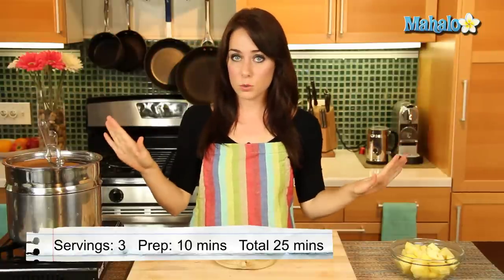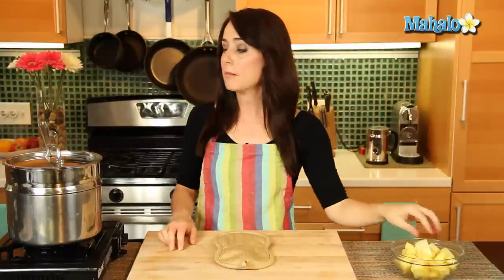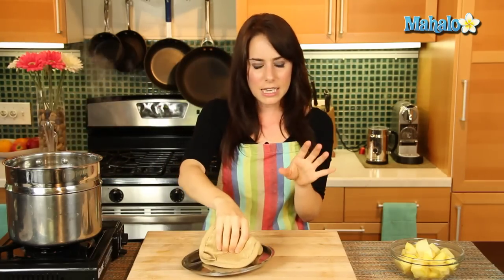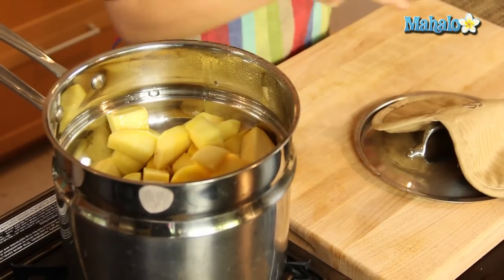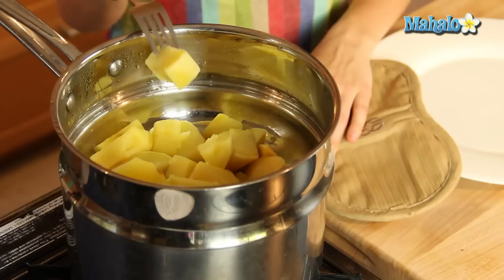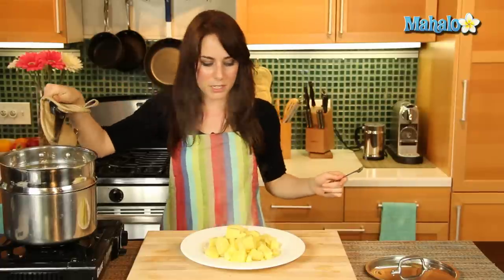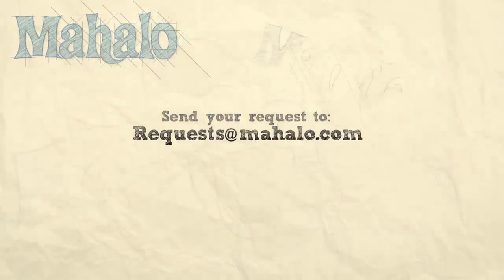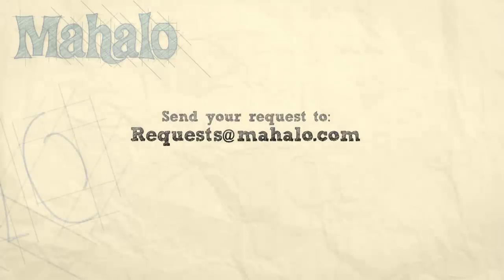How to Steam Sweet Potatoes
Miranda Valentine, founder/editor of the popular lifestyle blog, Everything Sounds Better in French, , shows us how to steam sweet potatoes!